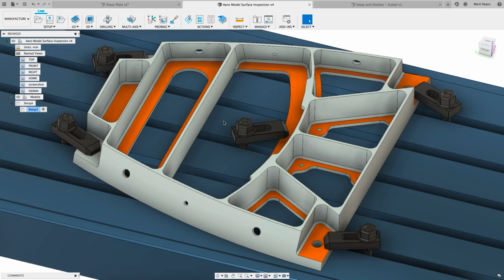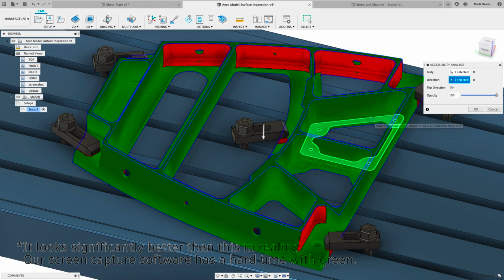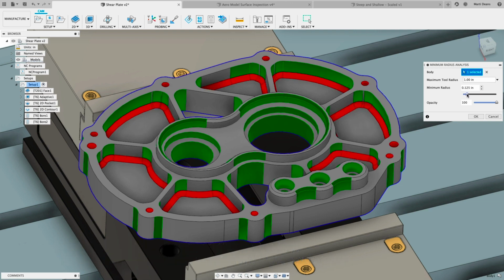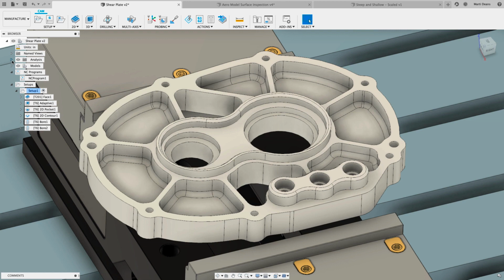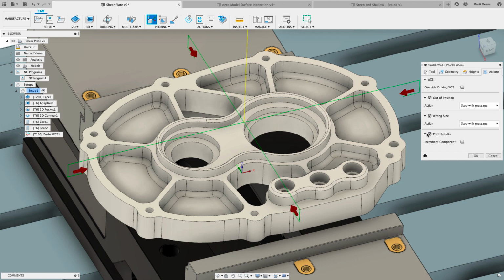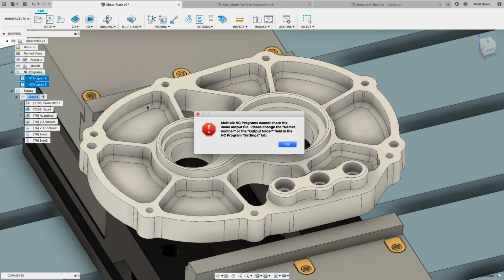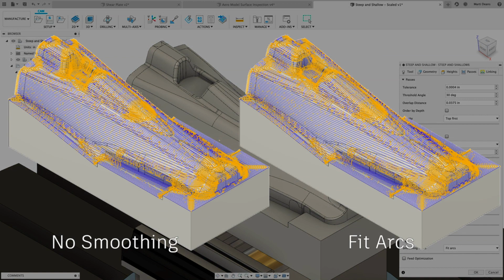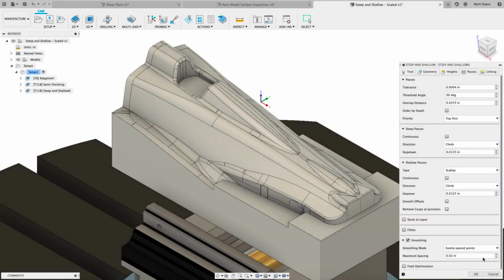What's New in Fusion 360 Manufacturing - August 2019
Cung cấp bản quyền phần mềm Fusion 360
Đào tạo phần mềm Fusion 360
Tạo post processor Fusion 360
Skype: henrynguyen866
Thanks !